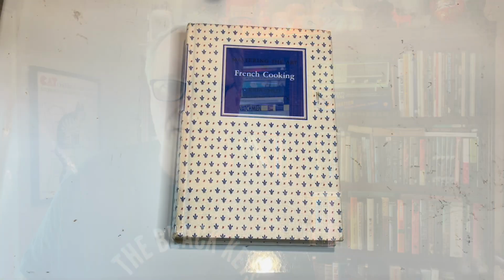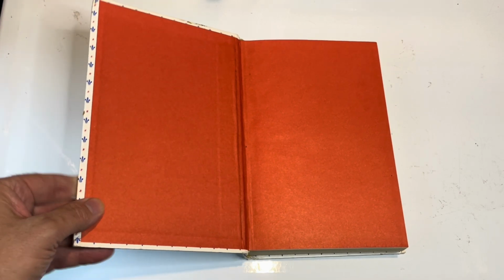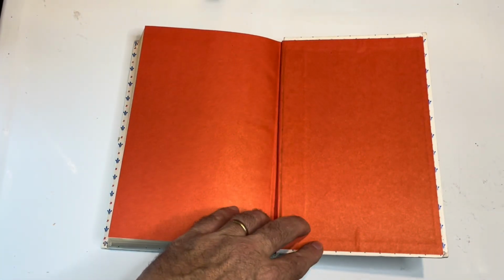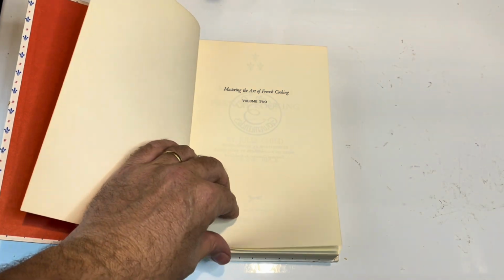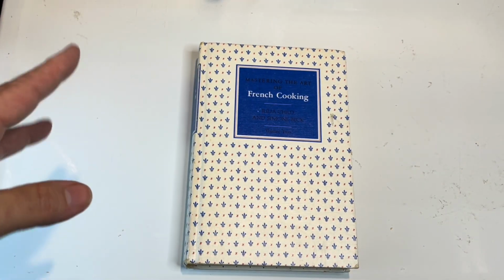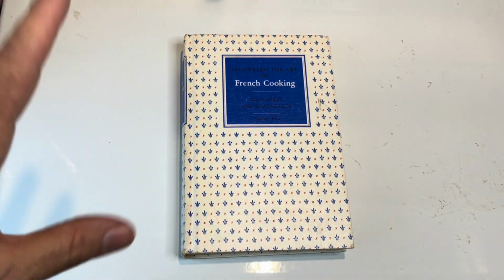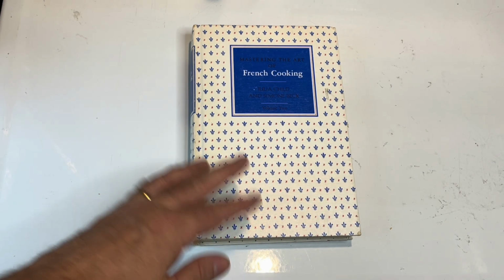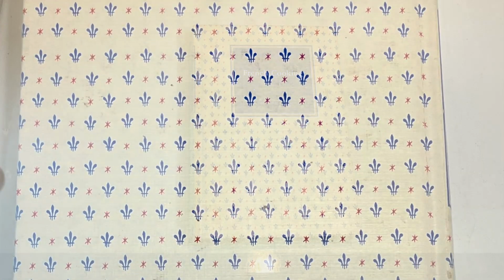How to Take Photos for Selling Books on eBay! Examples and Things to Consider!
Good photos help you sell items quicker and reduce buyer issues once sold.  Here are some tips and what I do for photos when reselling books.  Enjoy!

Items for taking Listing Photos:
Ring Light with Stand for Photos
Portable Power Brick with Solar recharge (great for hiking too!)

For Personal Books and Travel:
Kindle Paperwhite (love this thing)
Audible Audio Books (hard to beat for the road)- intro $5.95/mo special

Book Selling Supplies:
Box Trimmer/Reducer (great to save on packaging)
Hi-polymer Eraser (super for erasing marks on books)
Shipping Tape (I like the Scotch dispensers)
Scotty Peeler Label Remover
Digital Scale I use
Kraft Packing Paper
Paper Roll Dispenser and Cutter (24”)

Boxes:
Here are the boxes I use the most.  Prices can swing dramatically from week to week.  Be sure to check out Amazon vs. Ebay for the best price.  I always try to order in quantity of 100.  I like to get boxes for less than 70 cents each (shipped), but it is getting harder and harder to do.  The *** boxes are my favorites that I use the most.
***10x8x3” Corrugated box
*** 12”x9” Multi Depth Box
12.5” x 12.5” Multi Depth LP Box (great for larger books!)
12x9x3” Corrugated box

Video items:
RODE Wireless Go II Microphone System